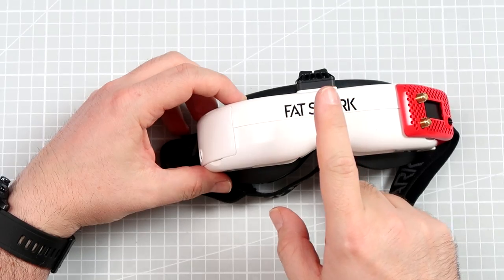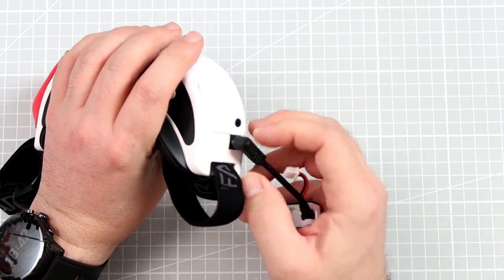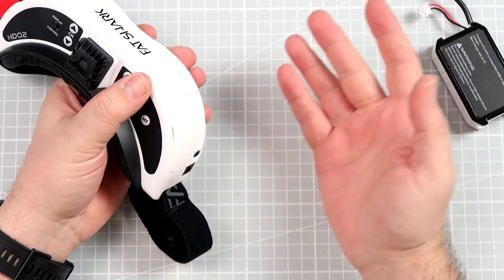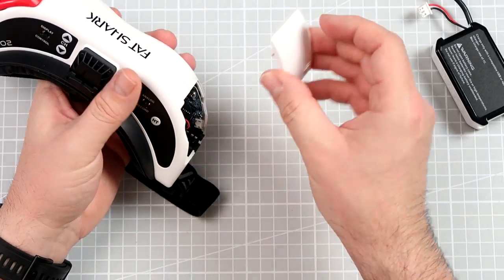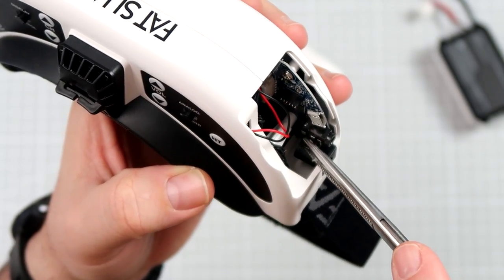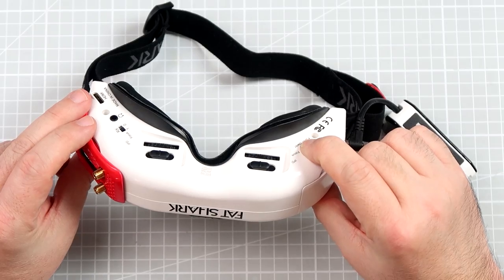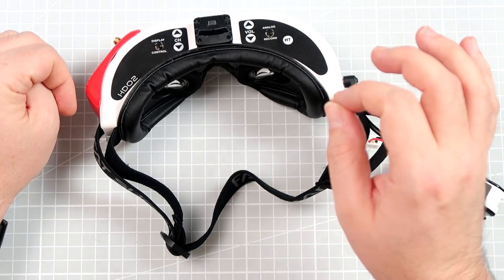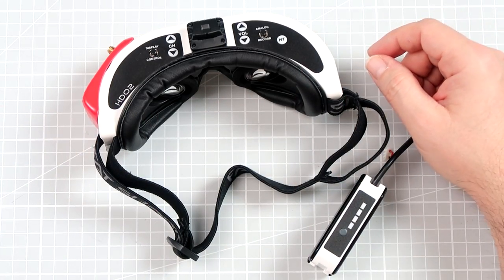Fat Shark HDO2 Power Button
Fat Shark HDO2 has a power button. Unfortunately, by default, it's not working as a power switch. To fix this problem, you have to short a jumper inside the goggles. And this is how to do it.